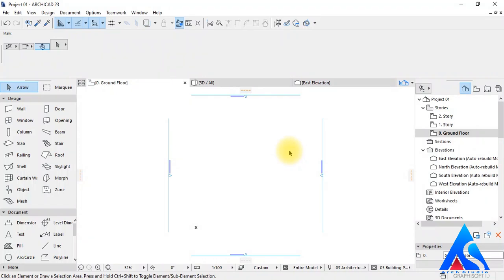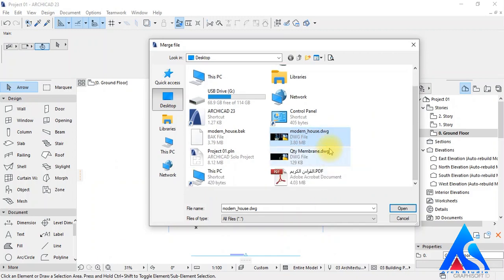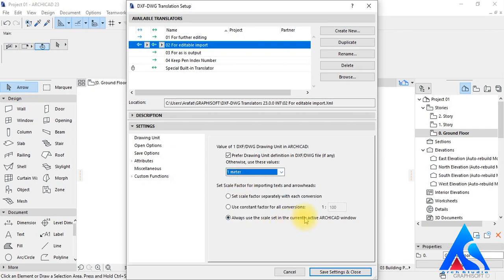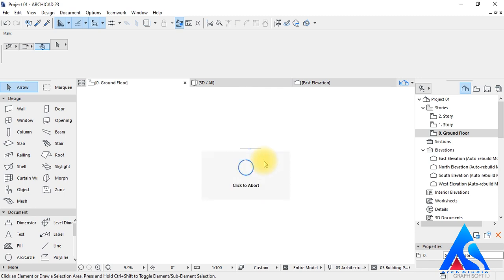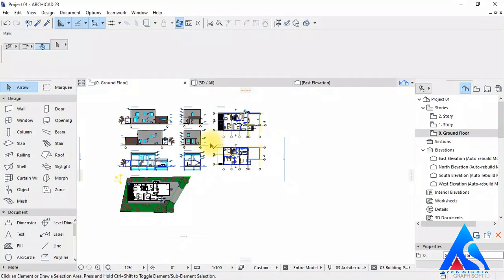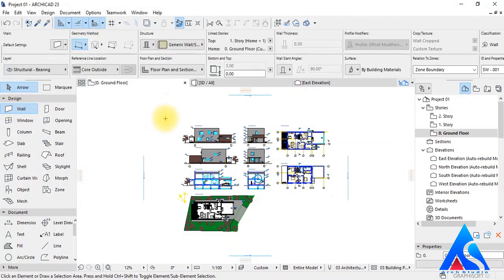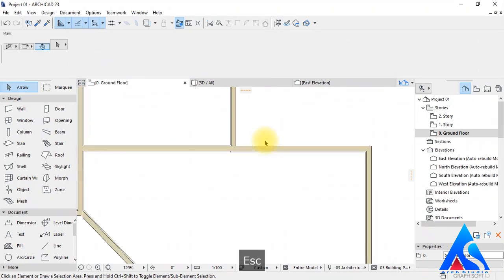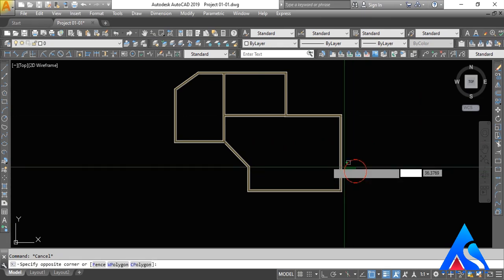How to Import & Export 2D Drawings in ArchiCAD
ArchiCAD Basic tutorial Series I Lesson 07